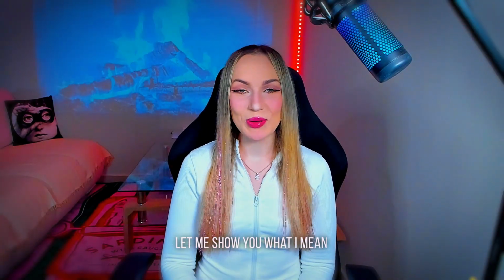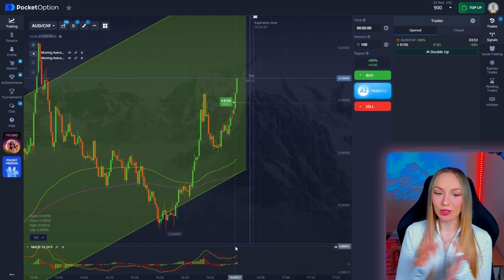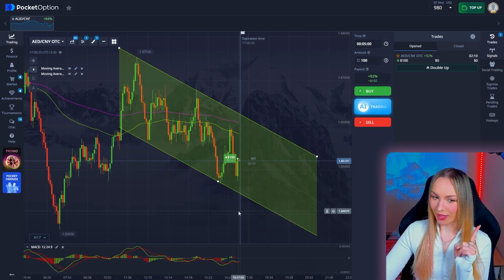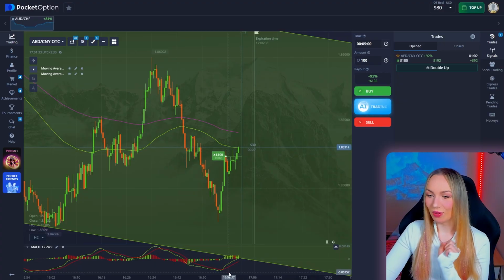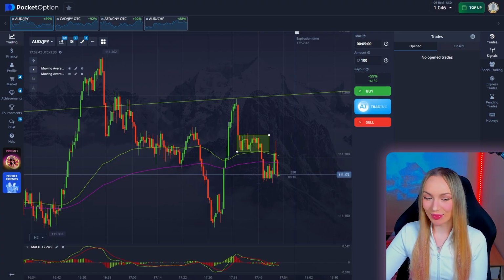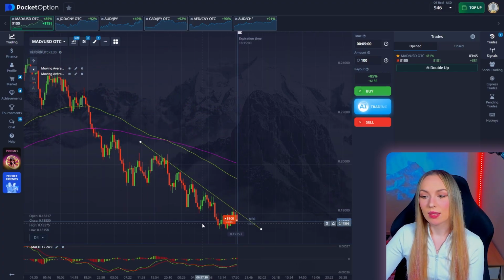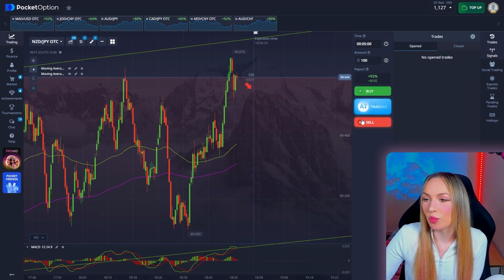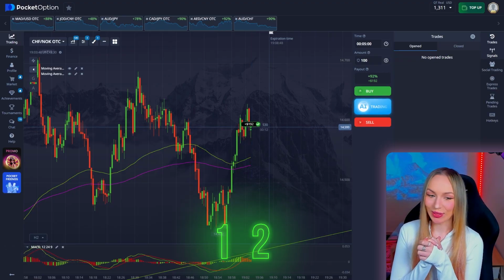Most Traders Use MACD Wrong — Here’s How I Filter Bad Trades on Pocket Option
Most traders on Pocket Option use MACD to hunt for entries. I use it for something much more important: avoiding bad trades.

In this video, I show how I actually use MACD in real trading — not as a magic signal generator, but as a filter inside a larger decision-making process. The goal is simple: stay out of weak setups, avoid emotional trades, and only enter when the chart structure, trend direction, and MACD confirmation all align.

You’ll see several real trade examples where I explain why some MACD crosses are worth taking and why others should be ignored. Sometimes the indicator gives a technically correct signal, but the higher timeframe trend, support and resistance, or market structure clearly tells you it’s still a bad trade. That’s exactly where most beginners lose money — not by missing opportunities, but by taking low-quality setups.

✅ Throughout the session, I break down how I combine MACD with parallel channels, support and resistance zones, and higher timeframe analysis. This is not about chasing every crossover. It’s about protecting your account by filtering out weak ideas before they turn into losses.

If you want to understand how MACD fits into a real trading process, this video will help you stop forcing trades and start thinking more clearly.

📈 Trading Session Breakdown:

00:00 – Why I Use MACD to Avoid Bad Trades, Not to Chase Entries
00:48 – AUD/CHF Uptrend Setup: Filtering a False Sell Signal and Taking the Better Long
02:59 – AED/CNY Risky Buy: Why This MACD Signal Was a Bad Trade
05:05 – AUD/JPY Counter-Trend Sell: Clear Structure vs Main Trend Conflict
06:33 – MAD/USD Downtrend Trade: When Analysis Matters More Than a “Bad” MACD Cross
08:30 – NZD/JPY Resistance Reaction: MACD + Structure for Another Short Entry
09:28 – CHF/NOK Stable Uptrend Setup: Taking a Clean Long Without Hesitation
10:36 – Filter First, Trade Second